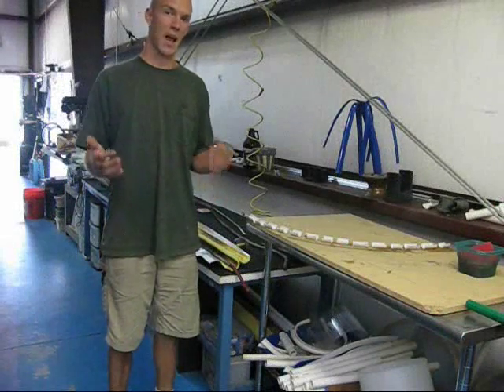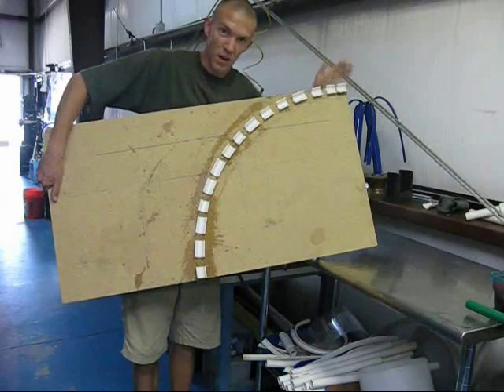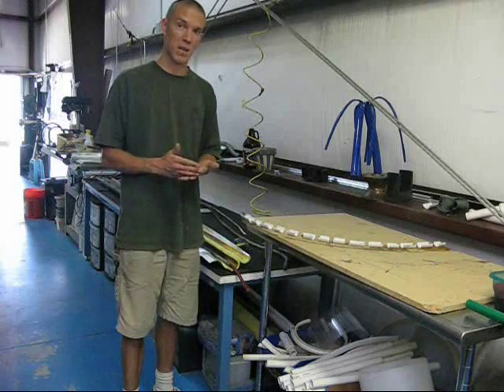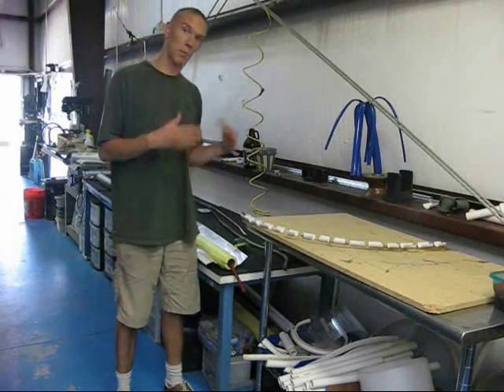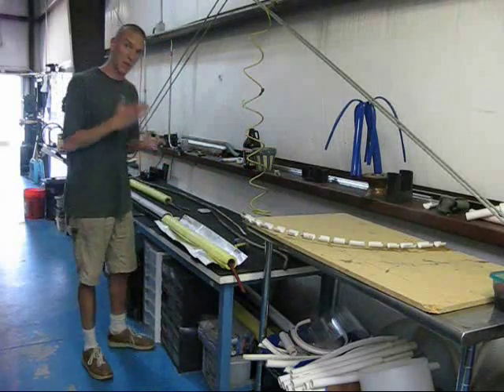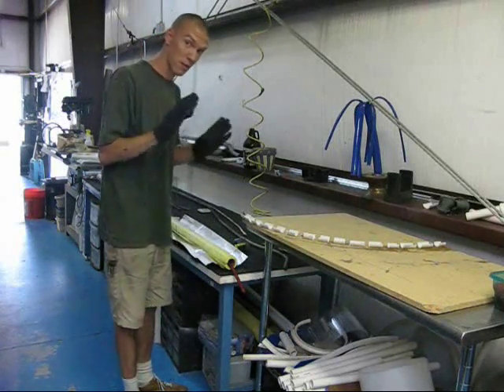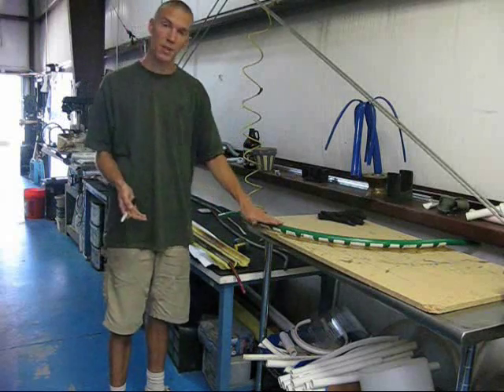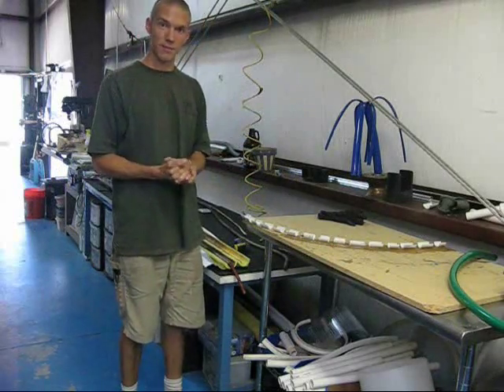How to Bend PVC 002 - Forms.wmv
Using forms along with PVC Bendit to bend and shape PVC Pipe in a repeatable fashion. Working with PVC Pipe and electrical conduit.